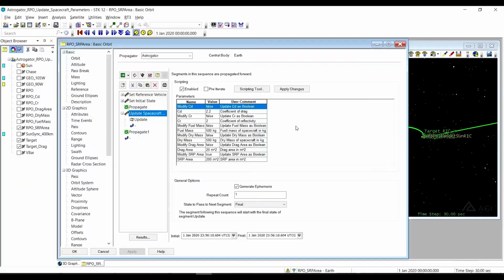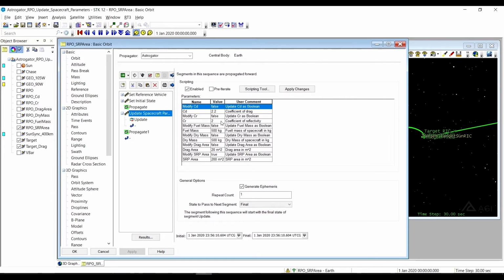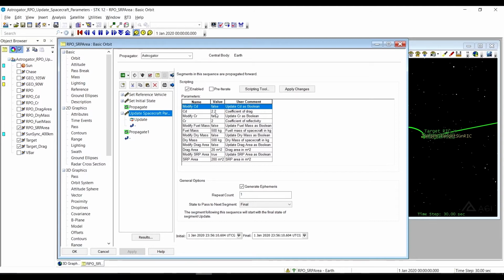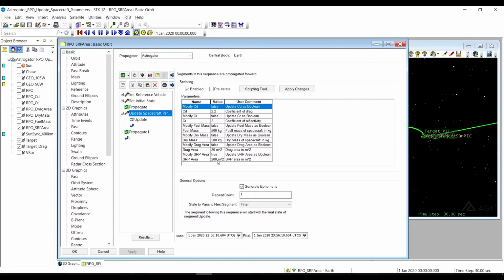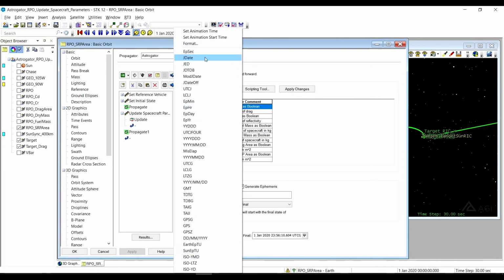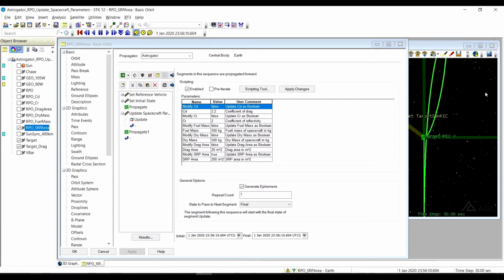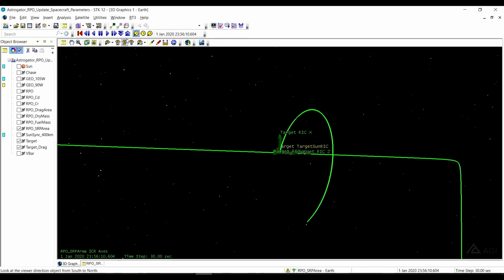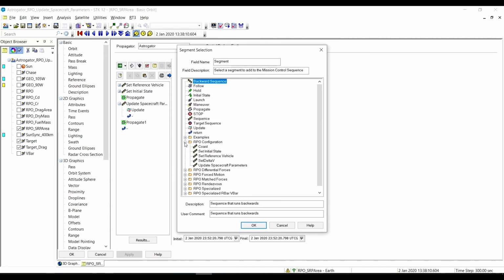The Configuration/Update Spacecraft Parameters Sequence (6)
This video illustrates the Update Spacecraft Parameters RPO sequence found in the RPO Configuration set of sequences. This sequence details a few of the common spacecraft parameters that you can modify to model differential forces while planning an RPO mission.